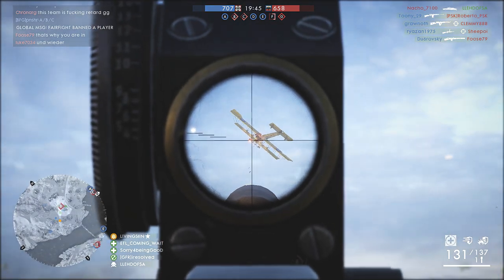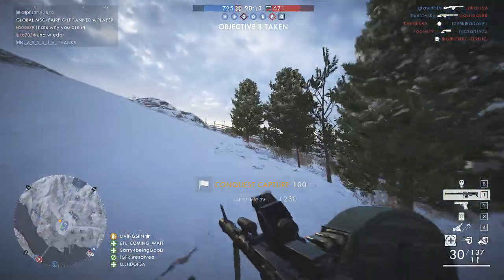Battlefield 1 - Support MG15